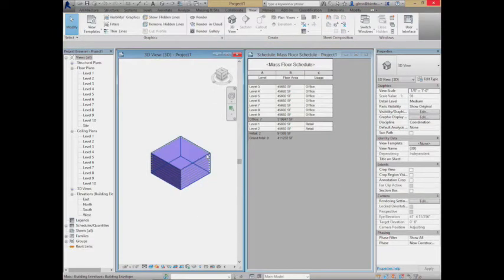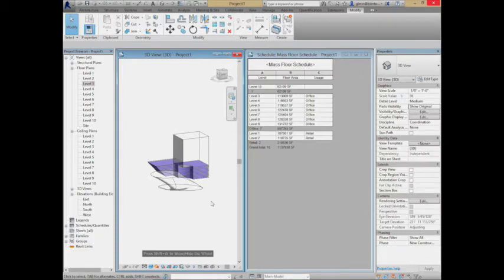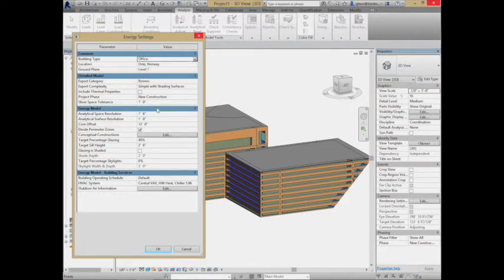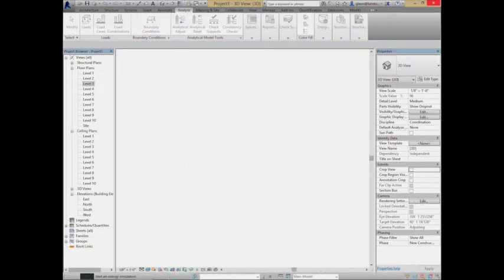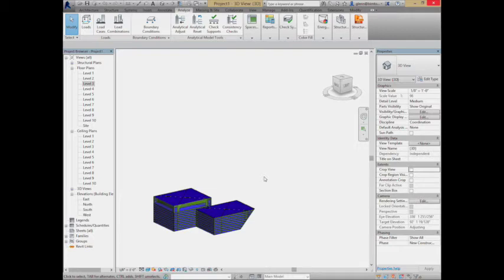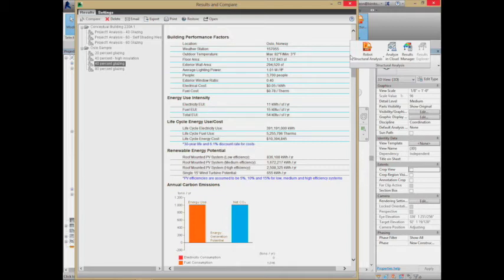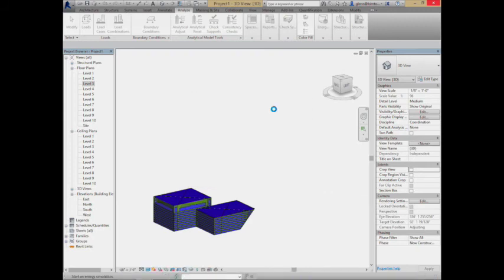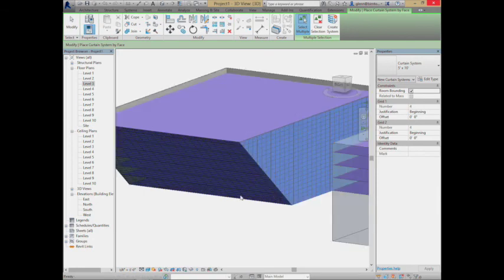CEE 120A Session 13B Part 2